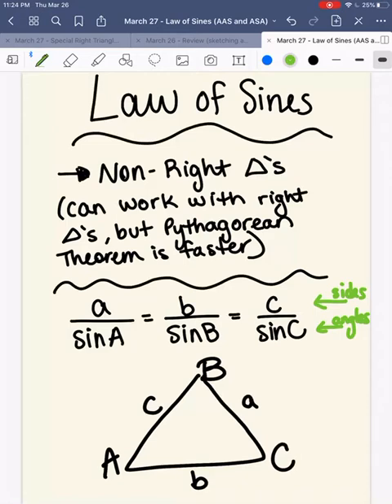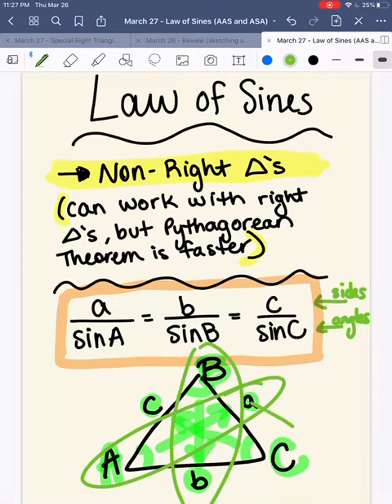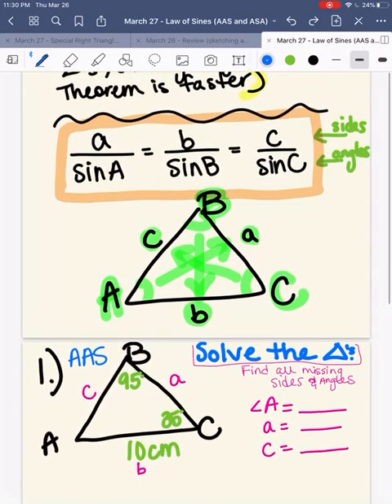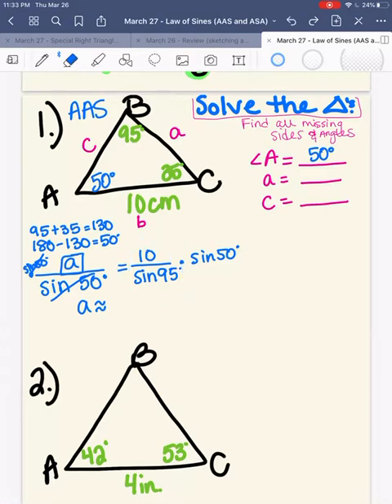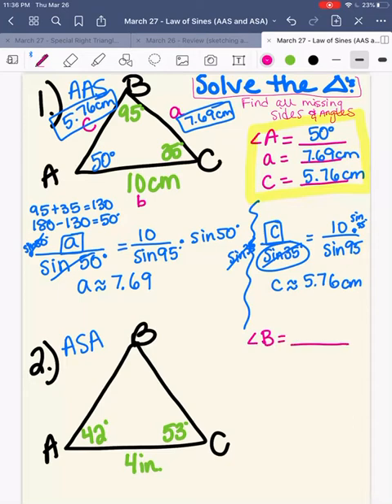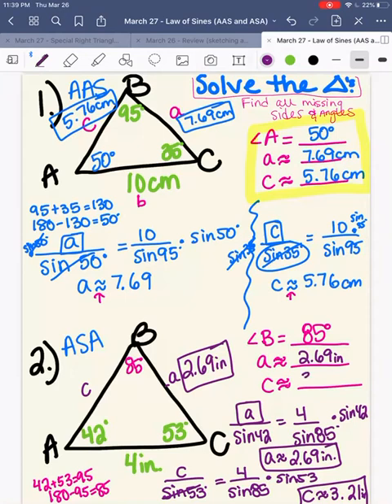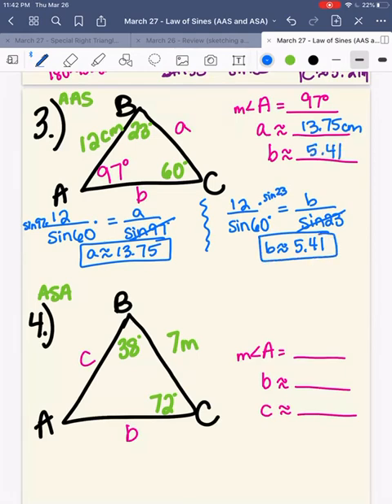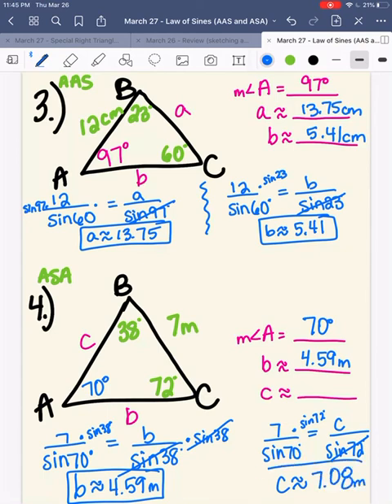March 27 - Law Of Sines (AAS and ASA)